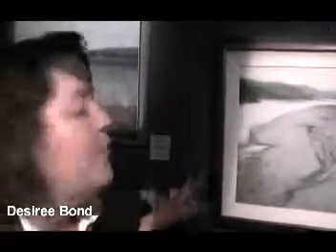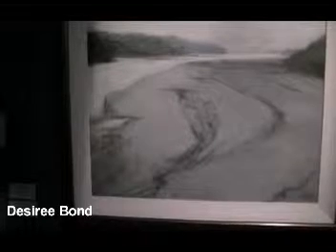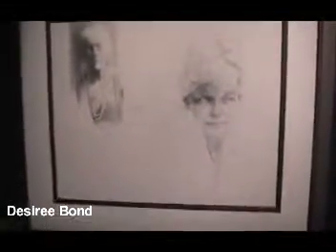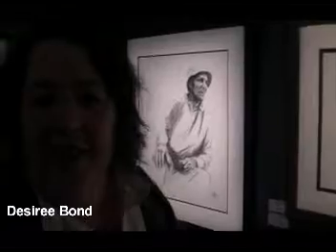MyFanwy Pavelic-Morris Gallery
Opening Reception for the exhibit "The last, last Show"  by MyFanwy Pavelic - state liquidation- at the Morris Gallery in Victoria BC, Canada. Exhibit runs from Sept. 10 to Oct. 3, 2009